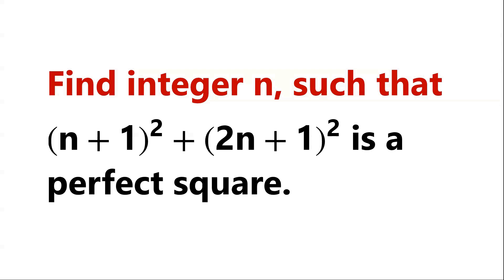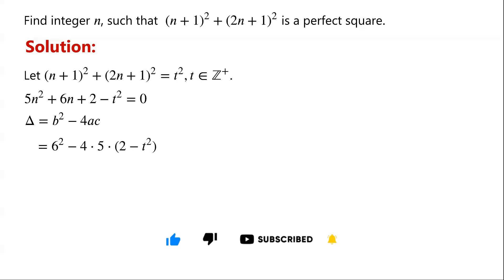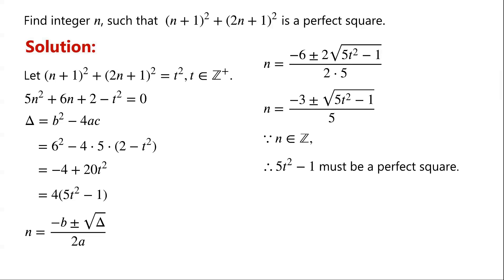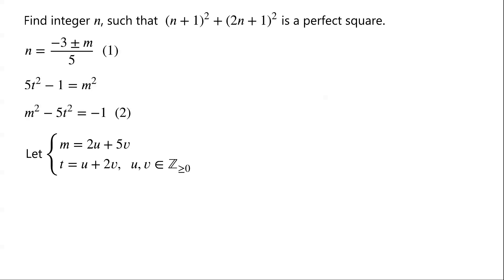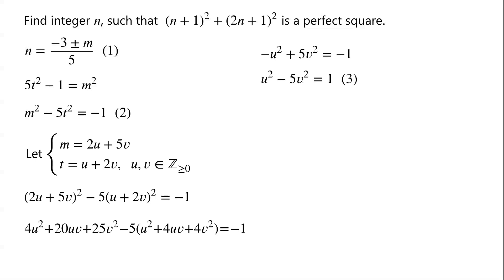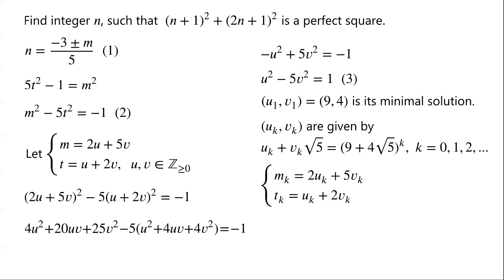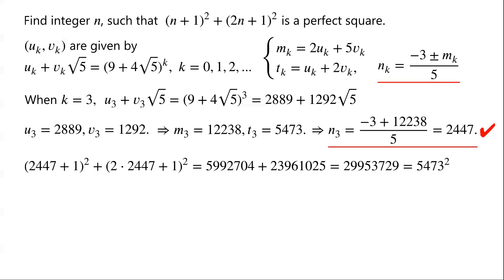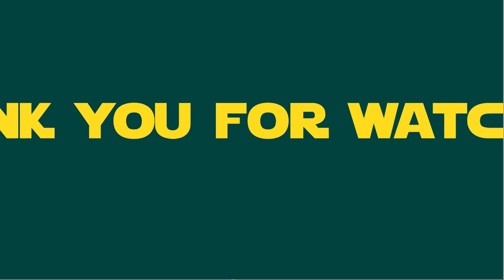Find All Possible Integers | Using Pell’s Equations.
This video explains how to find all possible integers n such that (n+1)^2+(2n+1)^2 is a perfect square.

Quadratic equations
Pell’s equations
Minimal solutions

Mathematical challenges
Olympics math
Olympics maths
Olympics mathematics
Math Olympiad
Olympiad exam
AwesomeMath